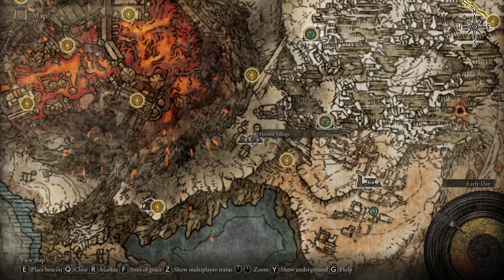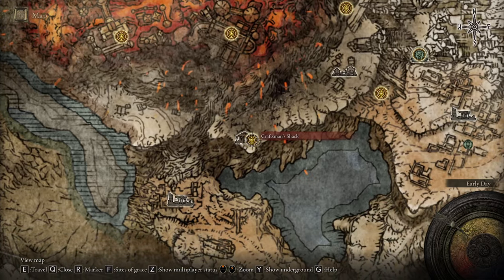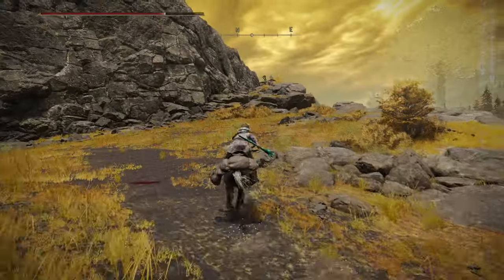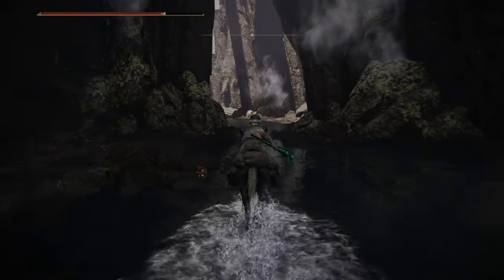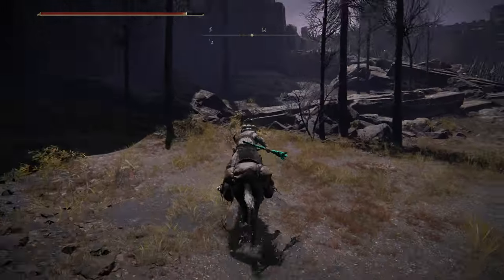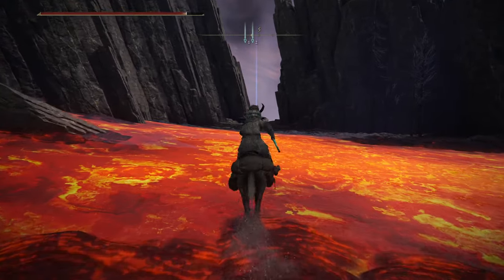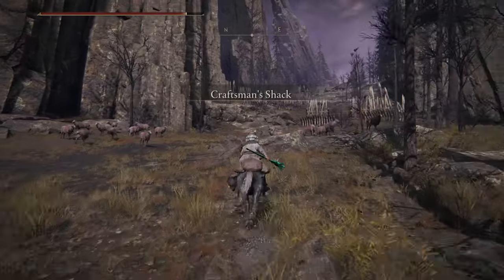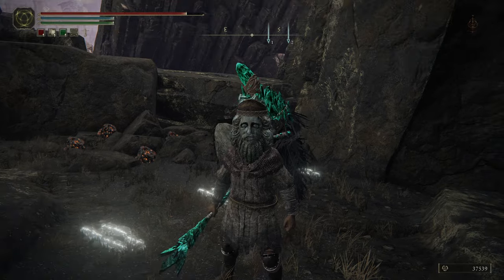How to get to Hermit Village (Comet Azur Location) [Elden Ring - Let's Play 43]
Got a tip about this Comet Azur spell that is supposed to be amazing, but finding Hermit Village was pretty tough, so I thought this might help someone. Starting close to the Dectus lift to be sure everyone can find their way, so please skip forward if you already explored some of these places.

Game: Elden Ring
Platform: PC (Steam, Windows 10)